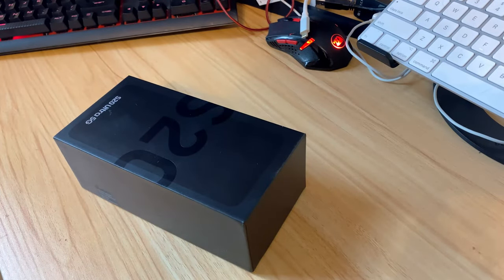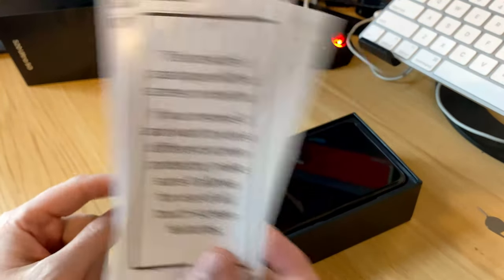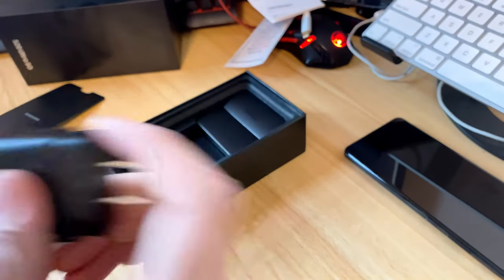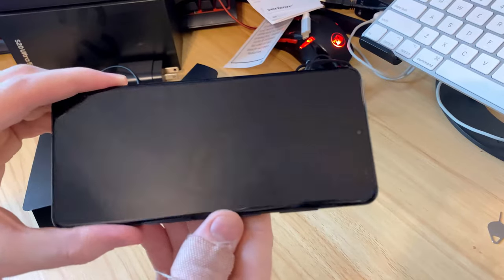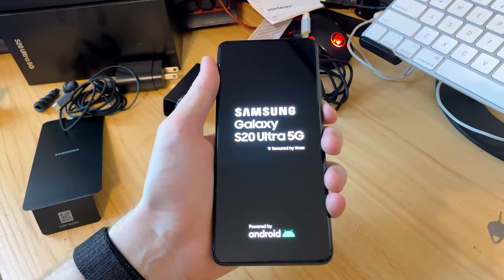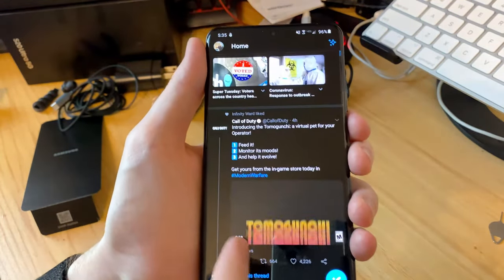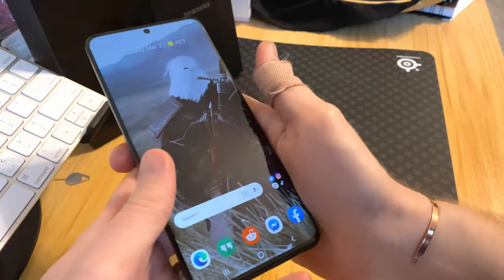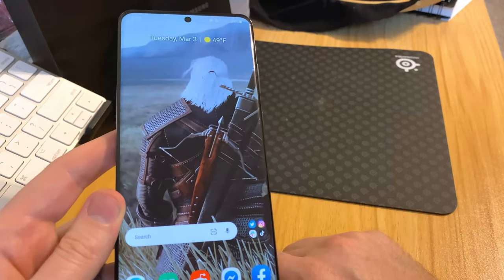Galaxy S20 Ultra Unboxing and Quick Look!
Check out the brand new Samsung Galaxy S20 Ultra!